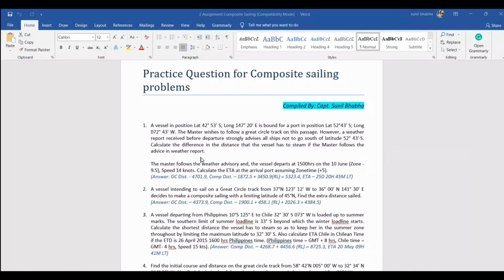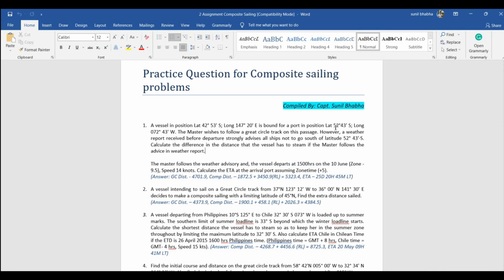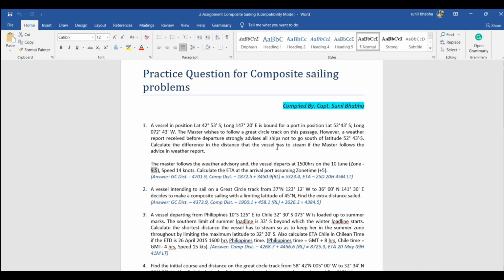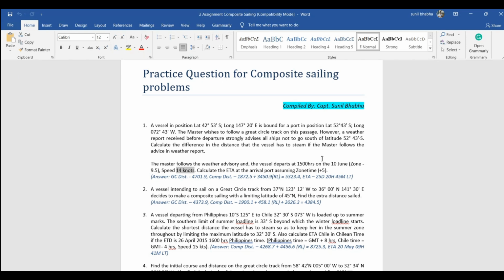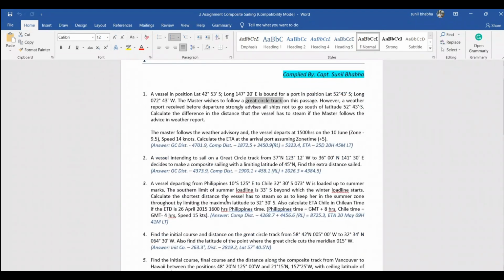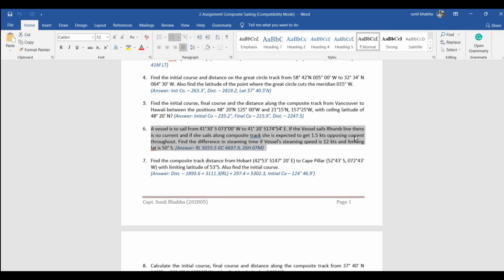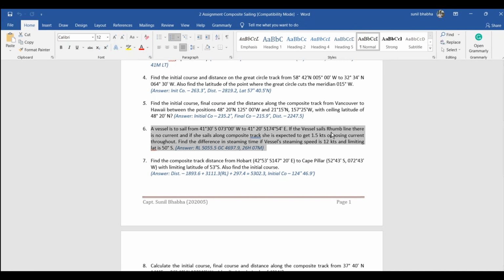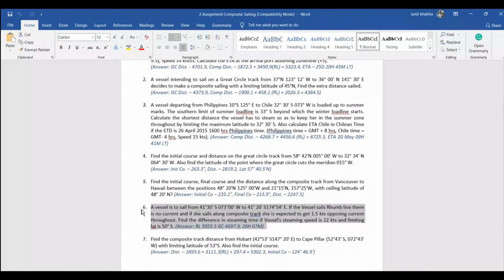Great Circle Past paper Questions explained Celestial Navigation PHASE 1 MMD CHIEF MATE EXAMS